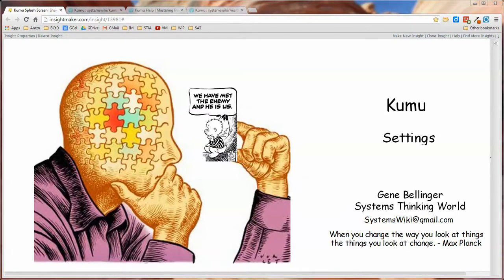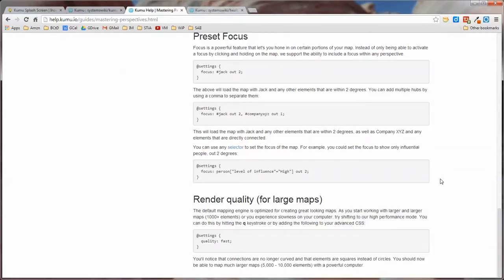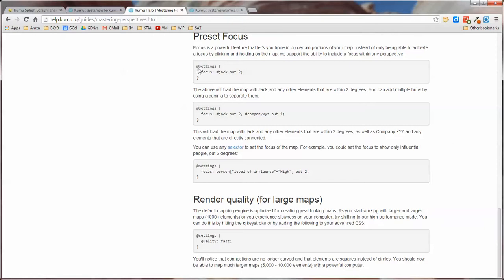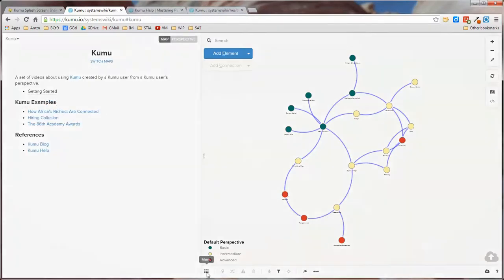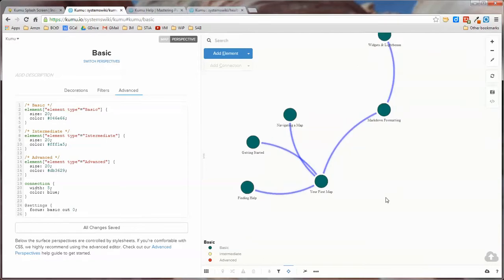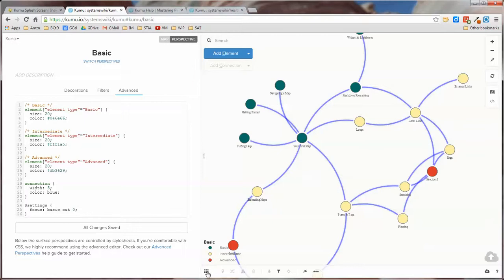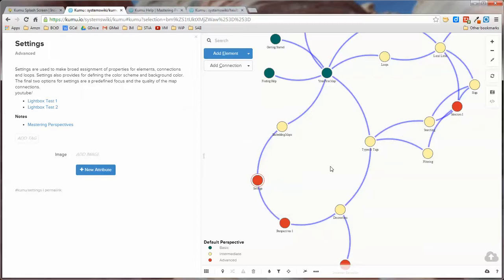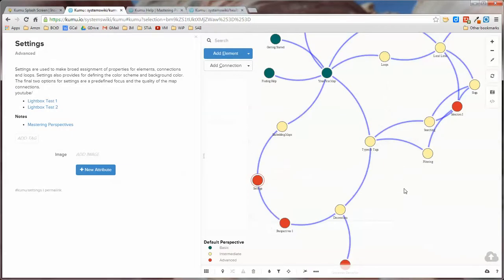Kumu/Settings xRev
Settings are used to make broad assignment of properties for elements, connections and loops. Settings also provides for defining the color scheme and background color. The final two options for settings are a predefined focus and the quality of the map connections.